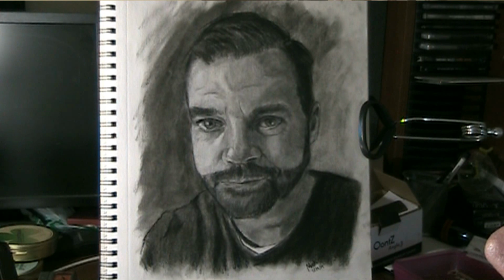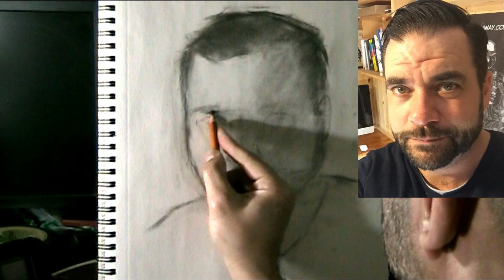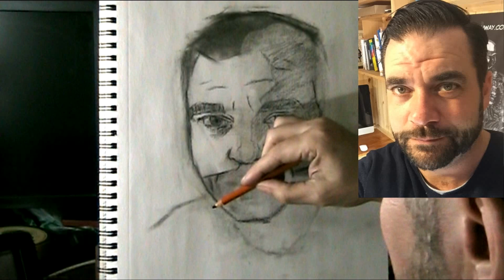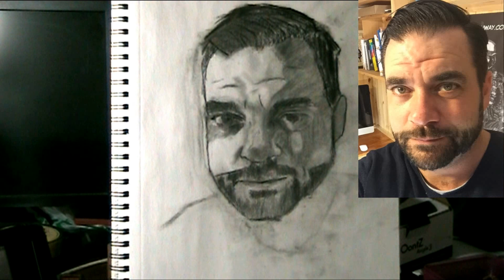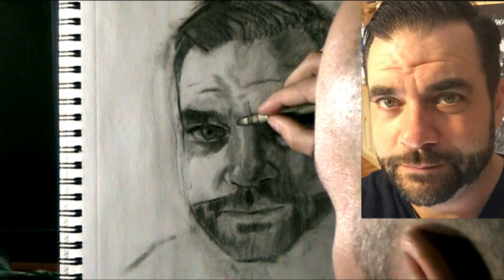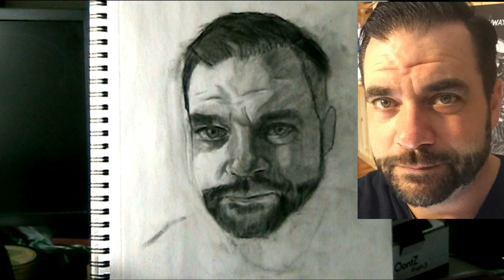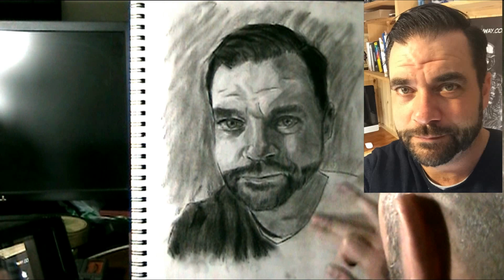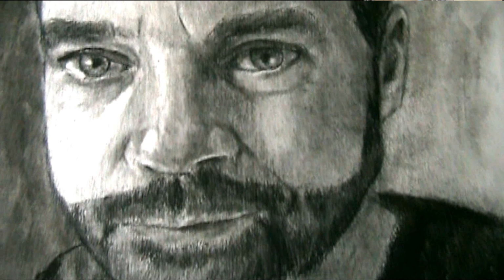LPD #10: Real Time TUTORIAL: From THIS to THAT in 3 Hours | Duncan Way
Watch this tutorial as I draw this portrait in real time with commentary using nothing but charcoal and erasers!

This is a portrait of Duncan Way, a very talented artist who I've always admired.   I really hope I did his face justice in my attempt at capturing his likeness!  :)

What I loved about this one is that we start out SIMPLE.  You will see that our initial layout is very basic.  In fact, it's almost childlike.   But you then get to see how we take that basic layout, and we turn it into a realistic person.

That is what I LOVE about drawing.  You create something from where nothing was previously.   And if you make a mistake (as you will see me do throughout this portrait), it's never too late to make adjustments to it.

I'll do my best to help you learning to draw by observation with these videos on my channel!

Materials I use to draw this portrait can be found

That Kid in Fourth Grade Who Really Liked the Denver Broncos by Chris Zabriskie

I Am a Man Who Will Fight for Your Honor by Chris Zabriskie